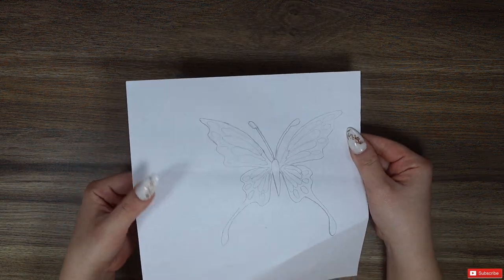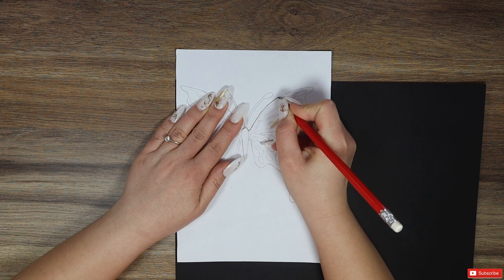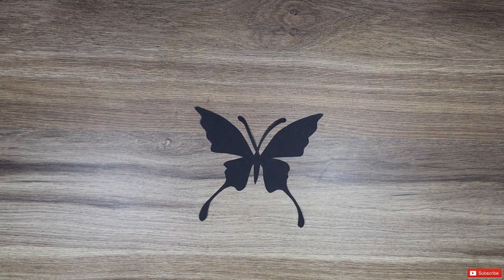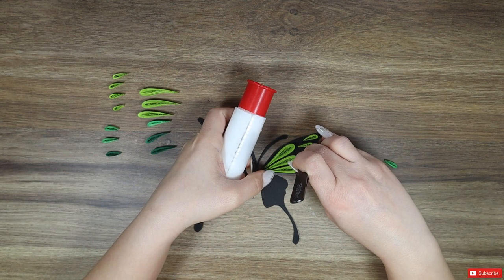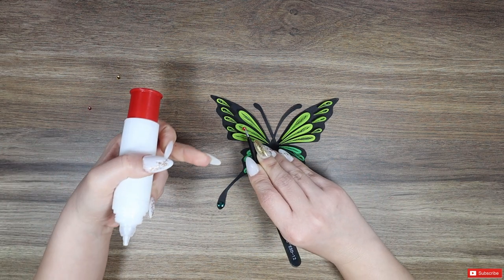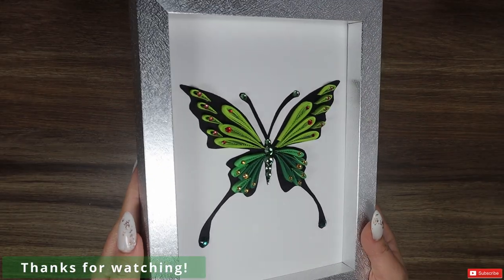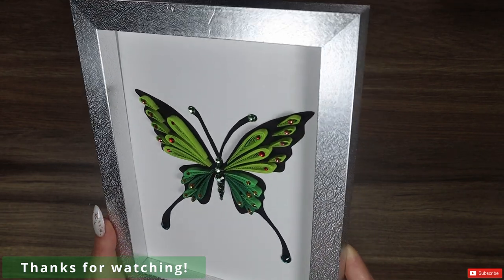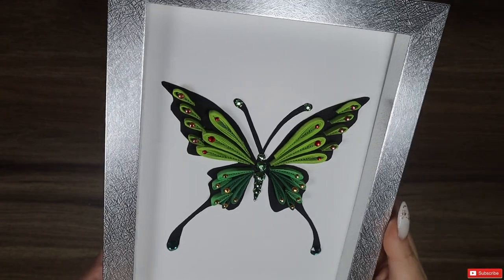Beautiful quilling butterfly - 1st in a series - DIY Quilling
Hey everyone! I'm kicking off a new series of videos today, one in which I'll show you how to make a few different types of quilling butterflies. We'll have small ones, big ones, 3D ones and so on, but one thing I can tell you is that all of them will be really cute! This first one has some shades of green, it's done on a black background which gives a nice contrast and I topped it off with a few Swarovski crystals, but almost all of them kept in the same shades as my primary color, because we want a nice classy project, don't we? Well, I hope you enjoy the video and make your own so, get your quilling tool and try!

Things You Need:
- Quilling Slotted Tool
- Paper Strips